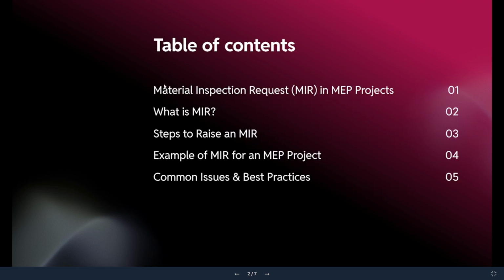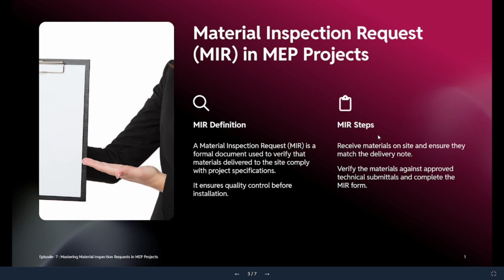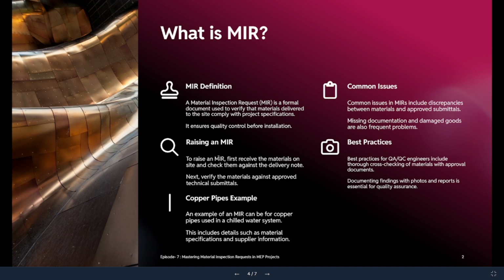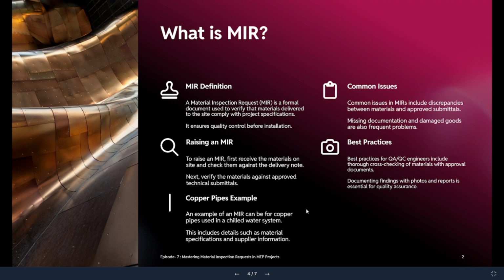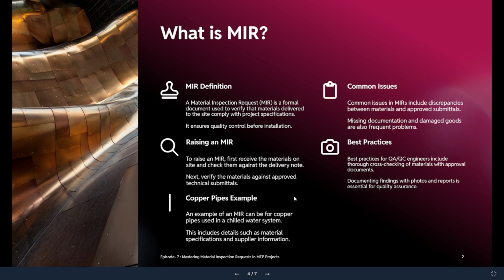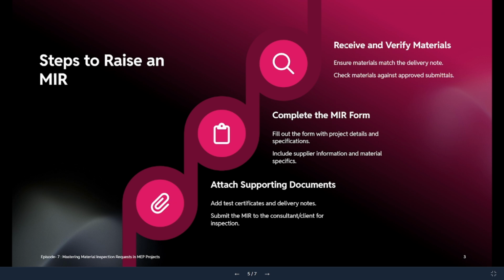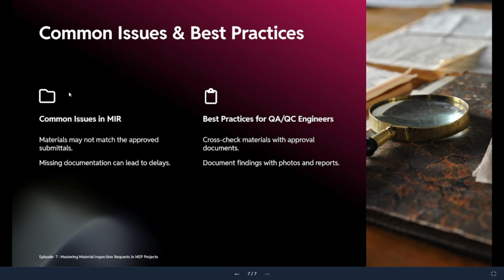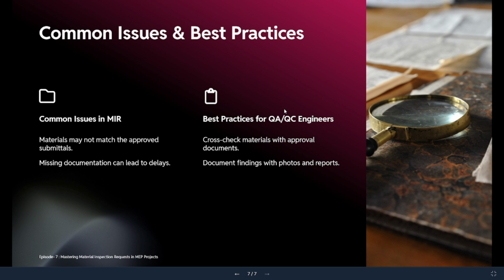Episode:07 - What is MIR (Material Inspection Request) and How to Raise by a QA/QC Engineer?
📌 Title: What is MIR (Material Inspection Request) and How to Raise by a QA/QC Engineer? Step by Step Guide

📢 Description:
Welcome to MEP QA/QC PRO! This video is your complete guide to Material Inspection Requests (MIR) in Mechanical, Electrical, and Plumbing (MEP) projects. Learn how to ensure that all materials delivered to the site meet approved submittals and project specifications to maintain the highest quality standards.

🔍 What You’ll Learn:
✅ What is a Material Inspection Request (MIR) and why is it important?
✅ Step-by-step process to raise an MIR correctly
✅ Real-world example: MIR for copper pipes in a chilled water system
✅ Common issues in the MIR process and how to avoid them
✅ Best practices to ensure smooth approvals

📂 Relevant Documents:
📌 Approved Material Submittal
📌 Mill Test Certificates
📌 Delivery Notes

🎥 Watch until the end and level up your QA/QC skills!

📌 Video Chapters (Timeline):
⏳ 00:00 - Introduction
⏳ 00:45 - What is a Material Inspection Request (MIR)?
⏳ 02:15 - Steps to Raise an MIR
⏳ 04:30 - Example of MIR for Copper Pipes
⏳ 06:00 - Common Issues in MIR
⏳ 07:30 - Best Practices for QA/QC Engineers
⏳ 09:00 - Conclusion & Call to Action